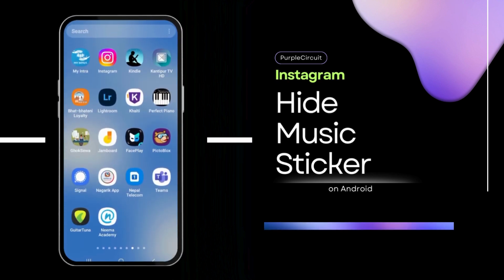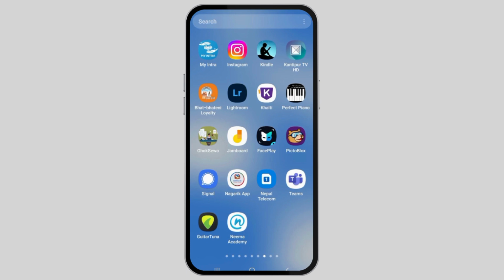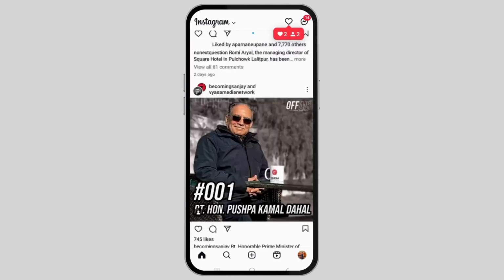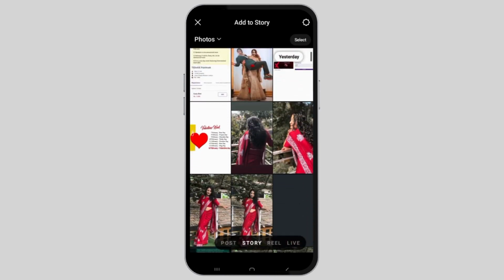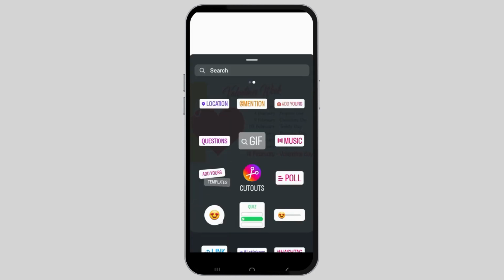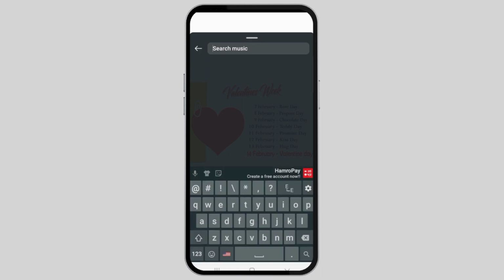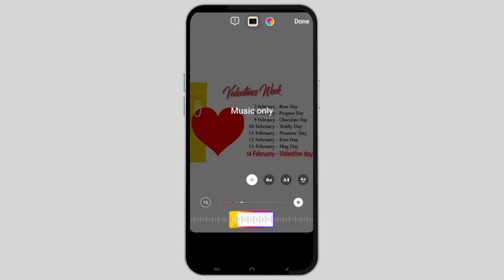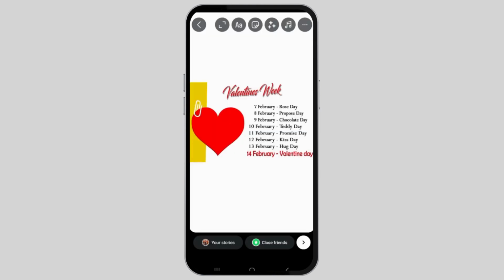How To Hide Music Sticker On Instagram Story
"Master the subtleties of Instagram Stories in 2024 with our latest tutorial: 'How to Hide the Instagram Music Sticker'. Perfect for when you want to keep your stories sleek and uncluttered, this guide is your key to a more refined Instagram experience.

In this detailed video, we'll cover:

- Step-by-step instructions on how to effectively hide the music sticker in your Instagram Stories.
- Understanding the reasons and benefits of hiding the music sticker for a cleaner look.
- Tips for maintaining the aesthetic appeal of your stories while still using music.
- Latest updates and features in Instagram 2024 relevant to story customization.

This tutorial is designed for both beginners and seasoned Instagram users who want to enhance their story-telling without the distraction of visible stickers. If you've been wondering, 'How can I hide the music sticker on my Instagram Stories in 2024?' - you've found the perfect resource.